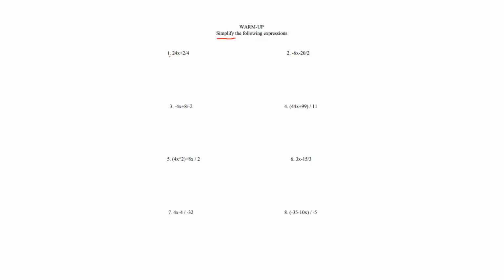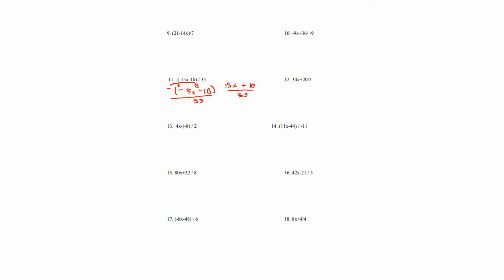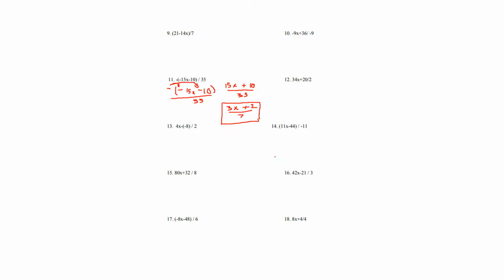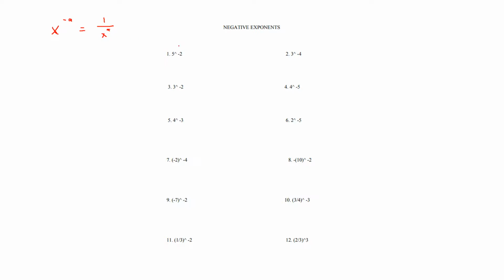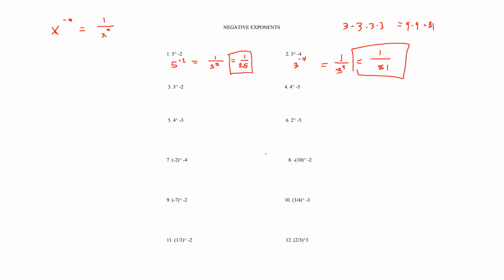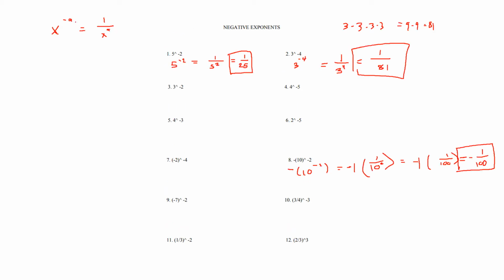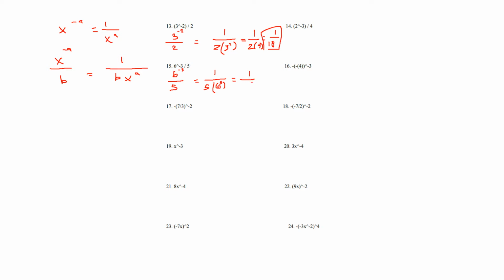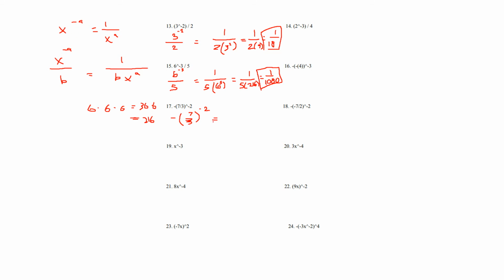7th Grade Math | Lesson 10 #1